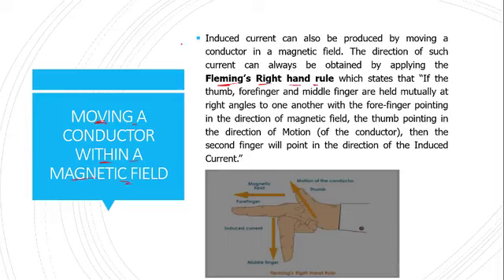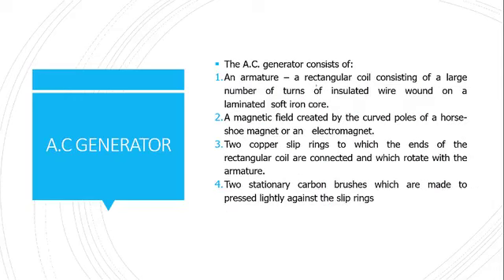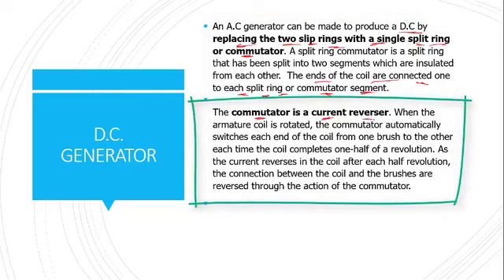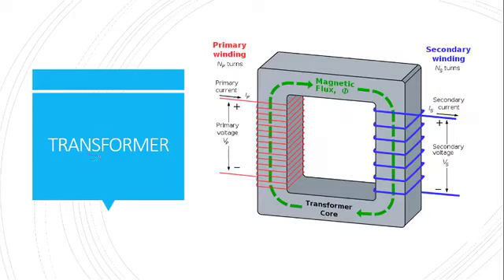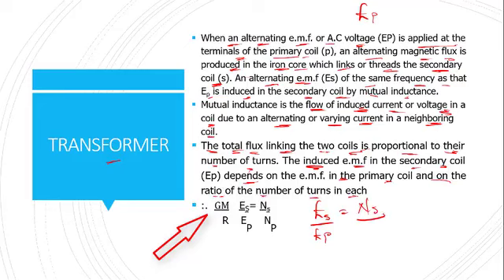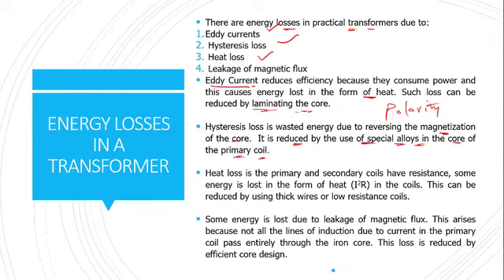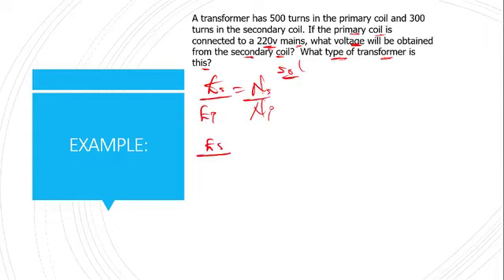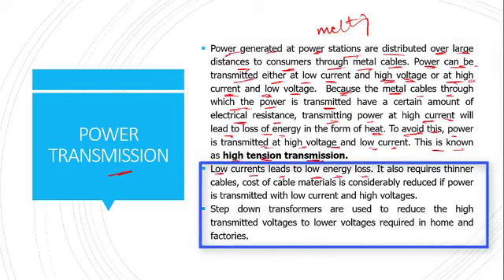Electromagnetic Induction Part 2 [SS 3 JAMB Tutorial, WAEC, NECO, Post-UTME, NABTEB]